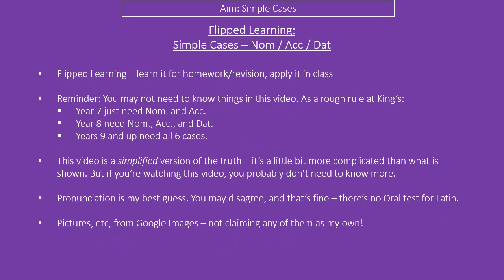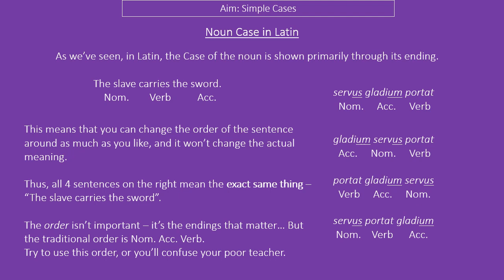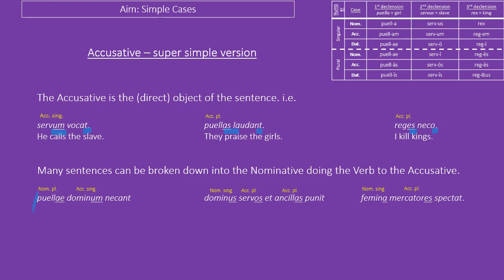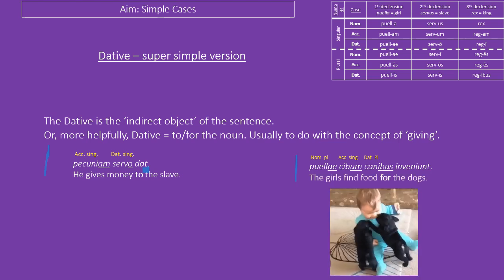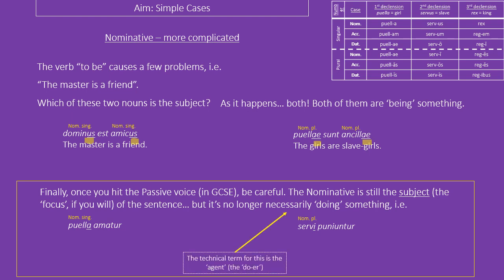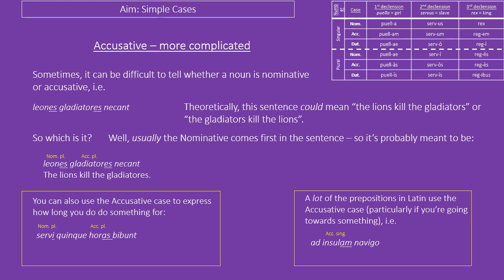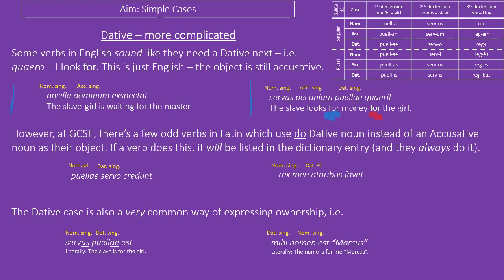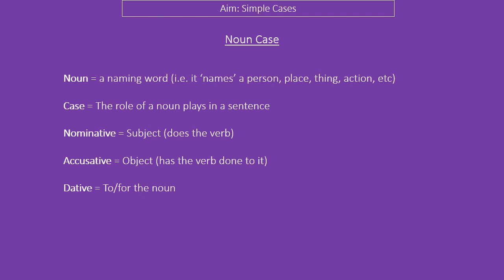Intro to Noun Case in Latin - Nominative, Accusative, Dative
An introduction to the concept of Noun Case in Latin, using the three cases which tend to get introduced first.